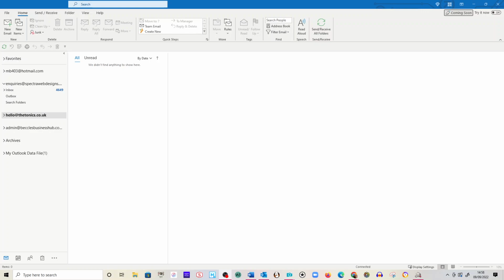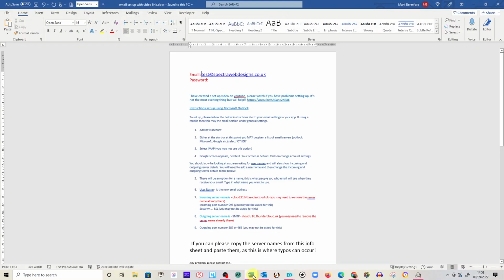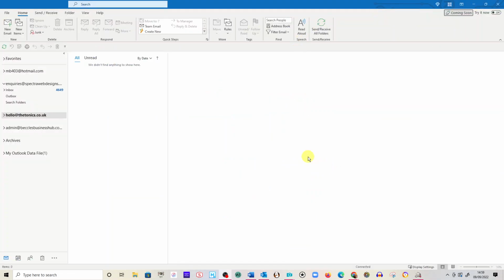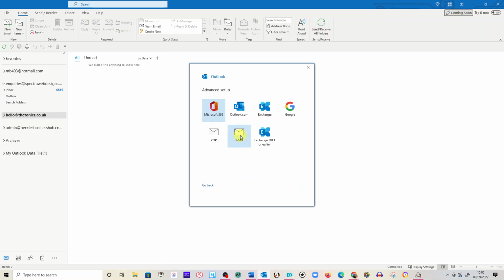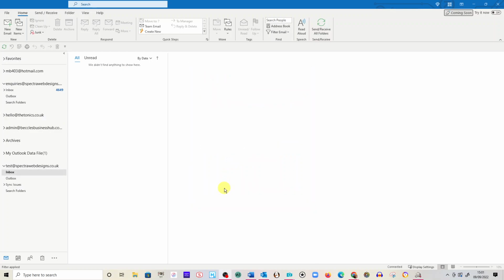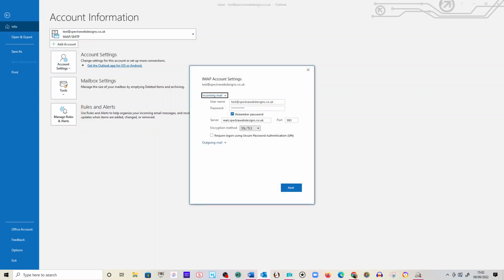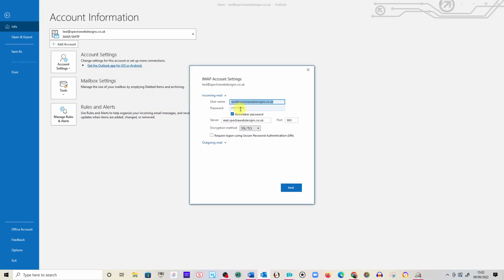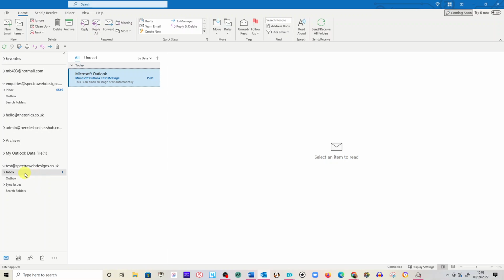Spectra Web Designs - How to set up email or adjust email settings on Outlook (not Outlook Live)